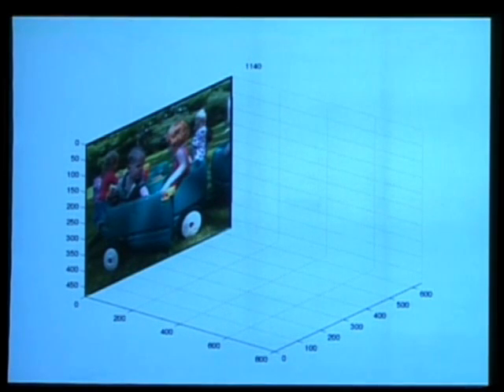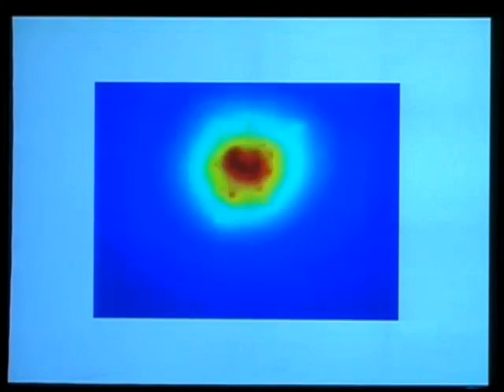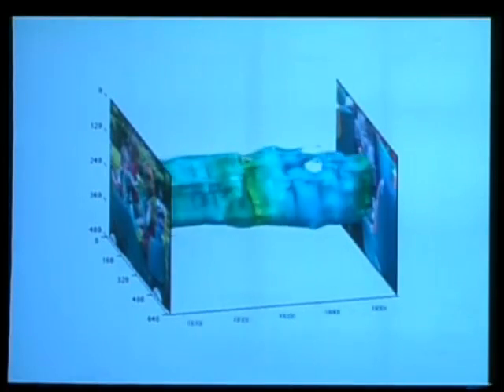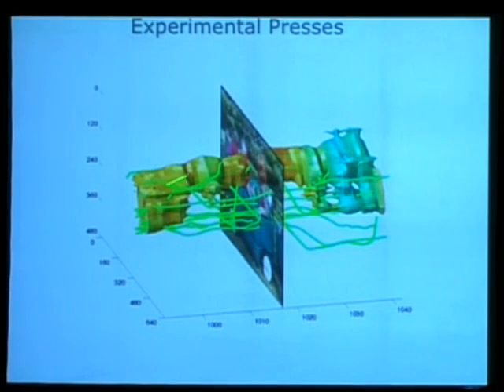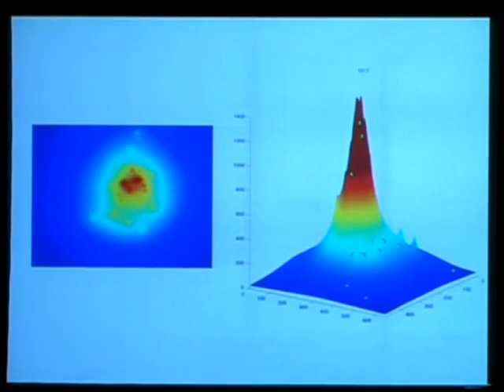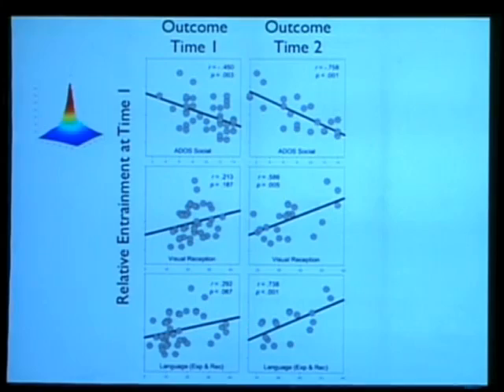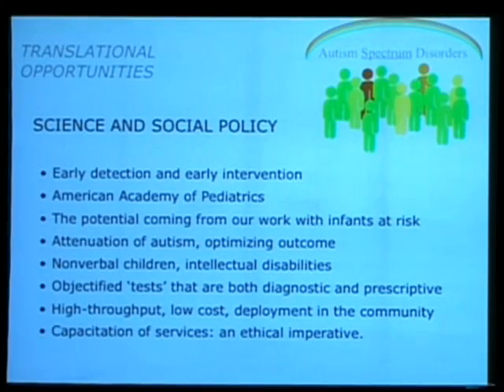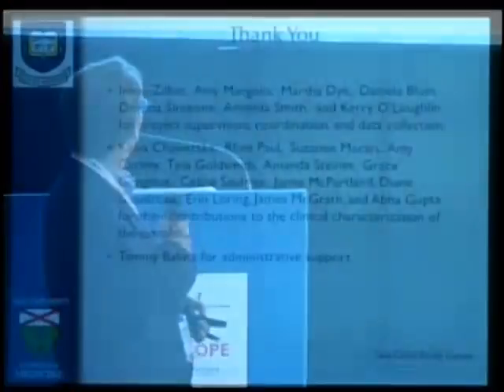(Part 3/3) Identifying risk for ASD in the first year of life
Identifying risk for ASD in the first year of life

Ami Klin
Director,Autism Program,Yale Child Study Center
Yale University School of Medicine, New Haven, CT, USA